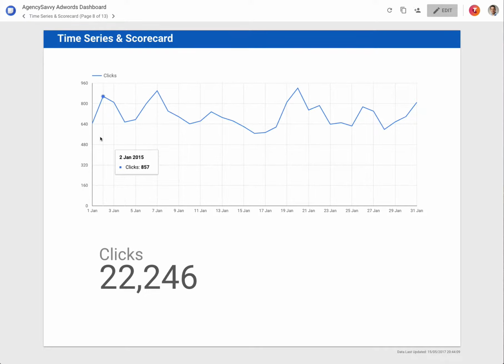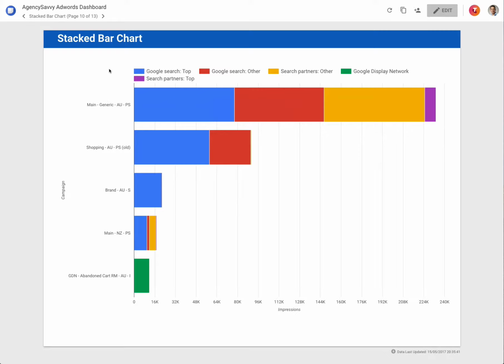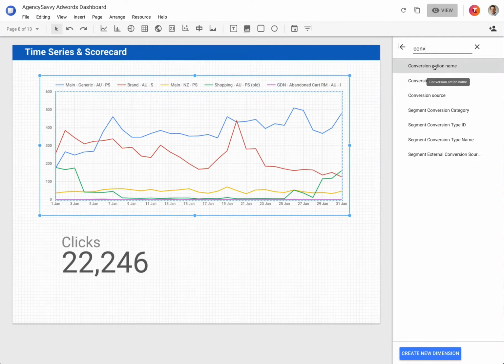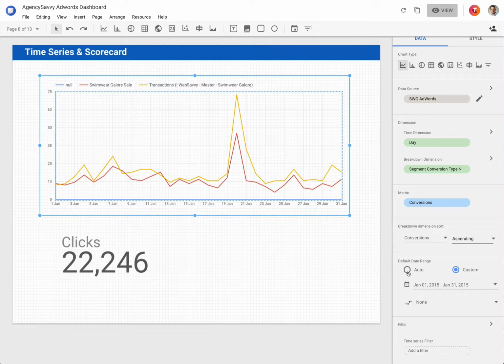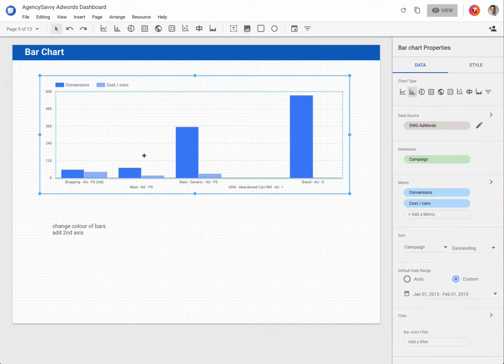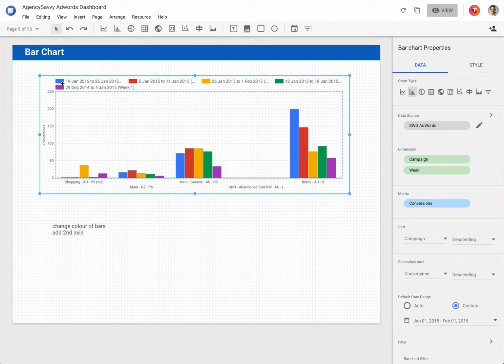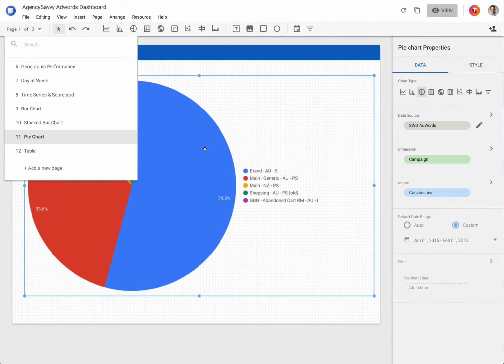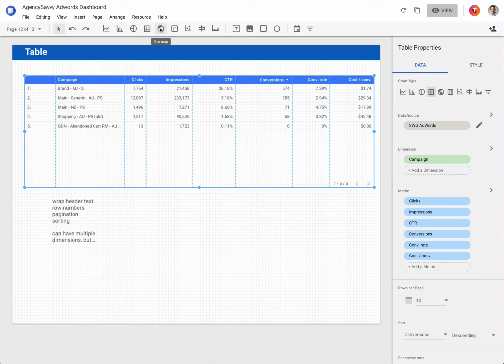6 - Chart Types